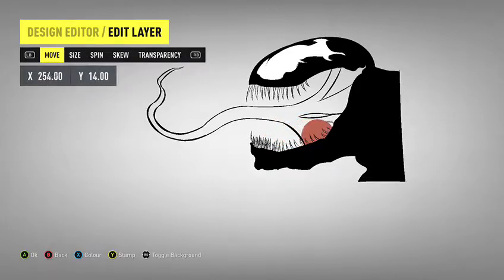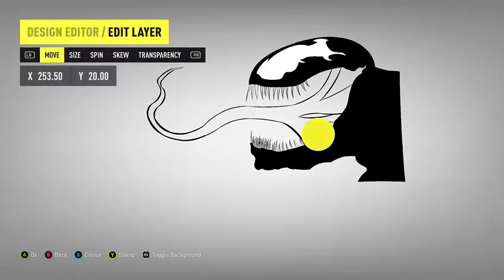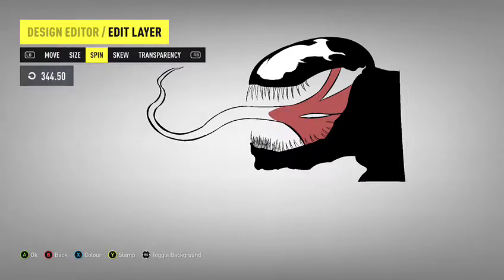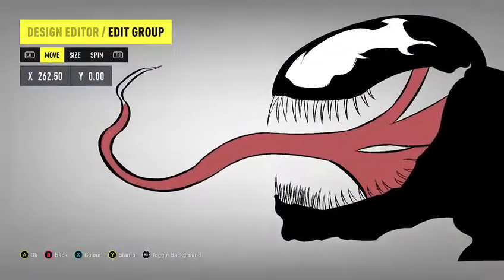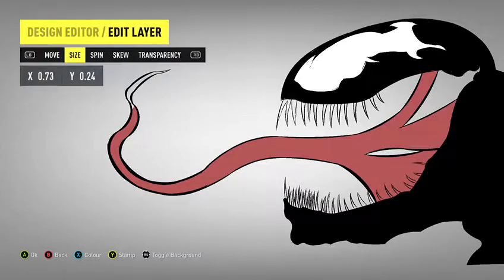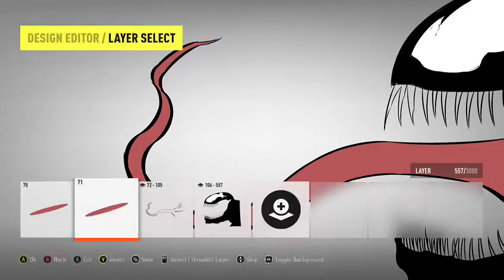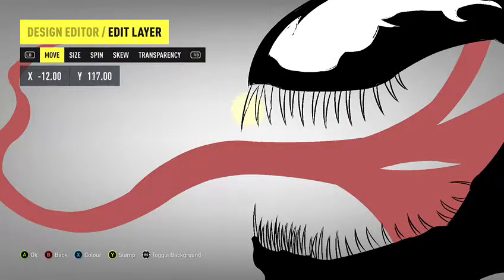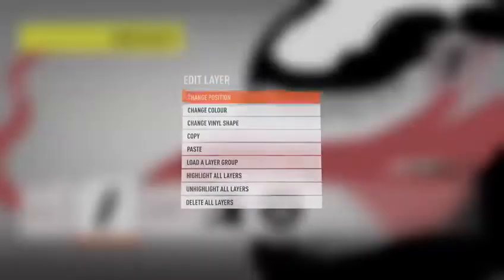Forza Painting Tutorial Part 4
Part 4 of my Forza Painting Tutorial. More Fill.